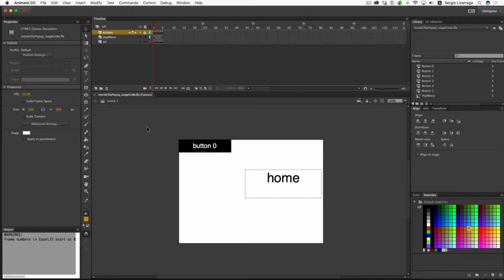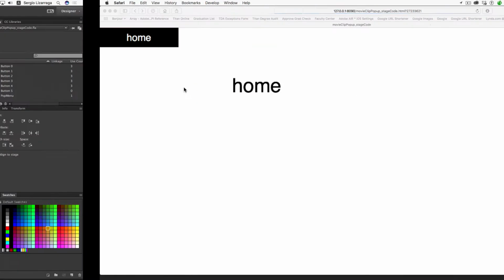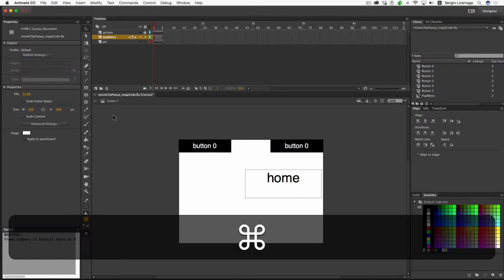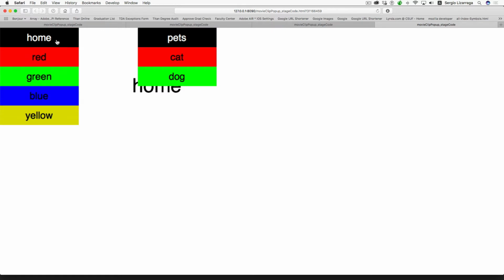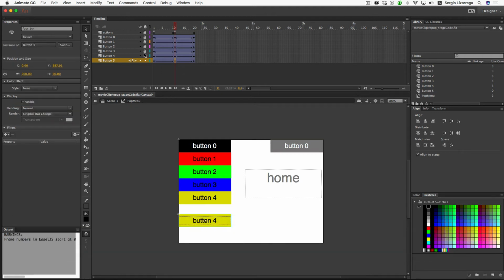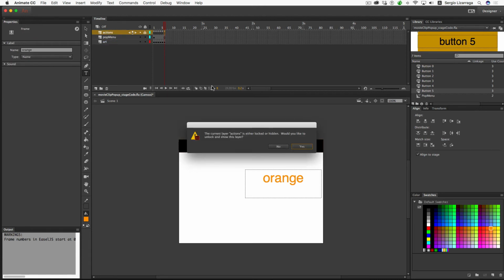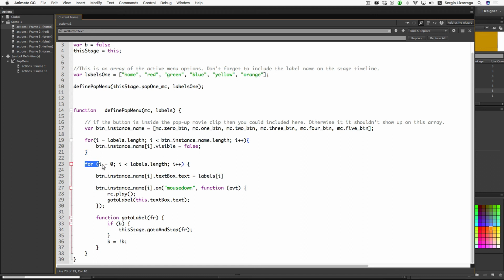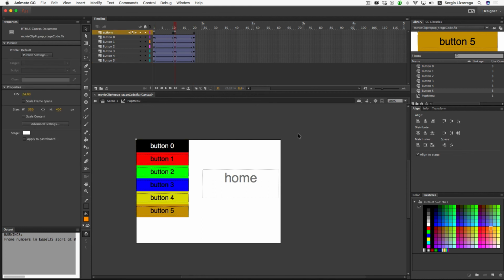Popup with 'For' Loop (bonus video)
In this video, I go over a variation of the Adobe Animate HTML5 canvas code, which takes advantage of the 'for' loop option to create multiple button event handlers.